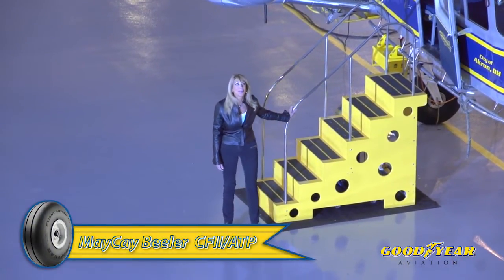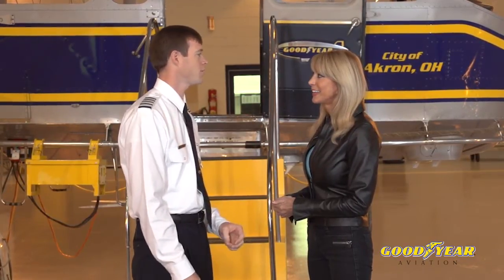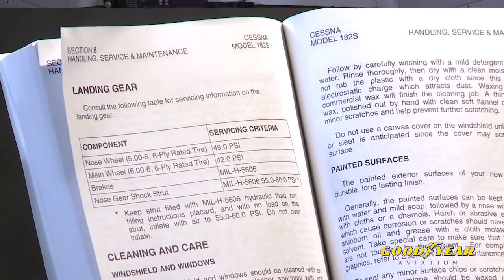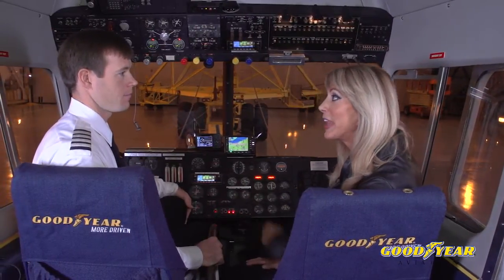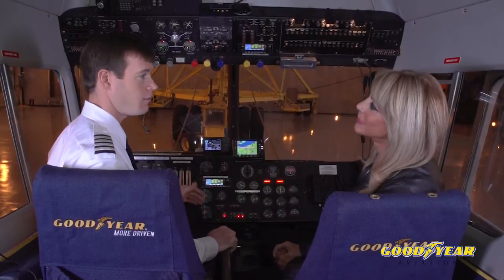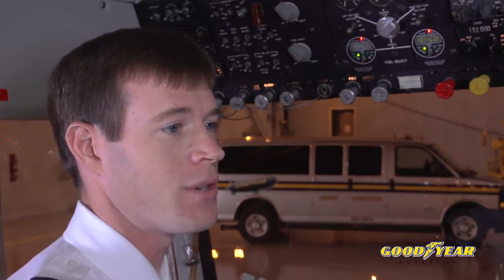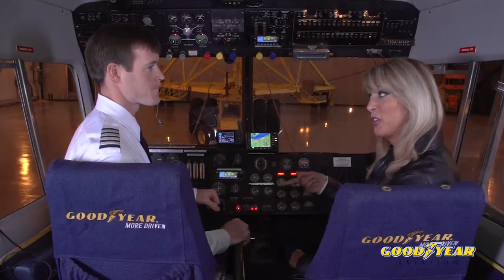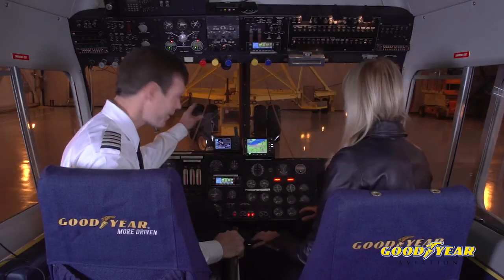Ground School: Aviation Tire Inflation Tips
In this video, General Aviation tire inflation tips are addressed. You will hear useful information on proper inflation pressure, how to avoid hydroplaning, high flotation tires and much more.